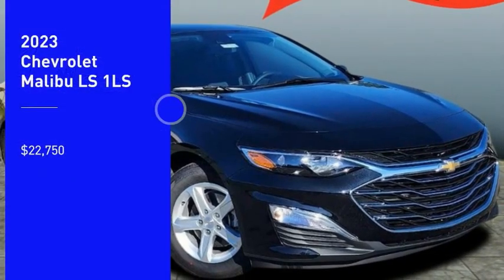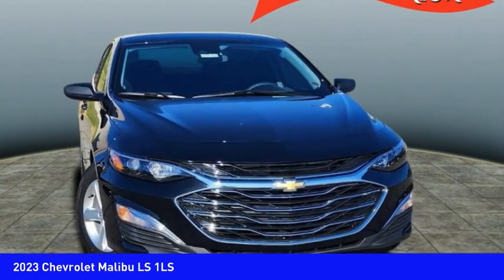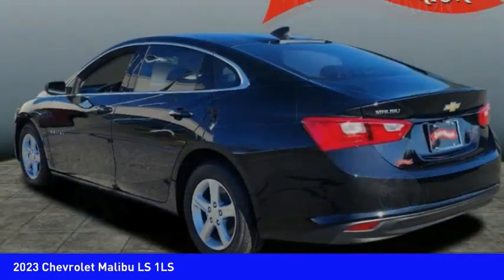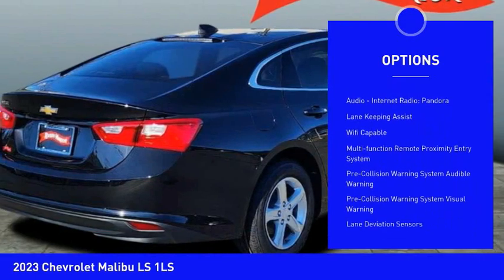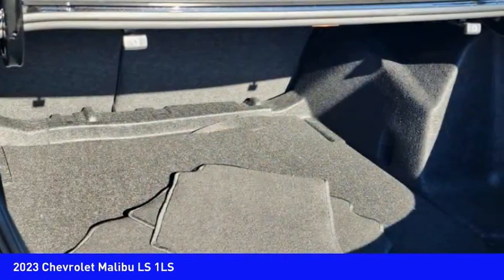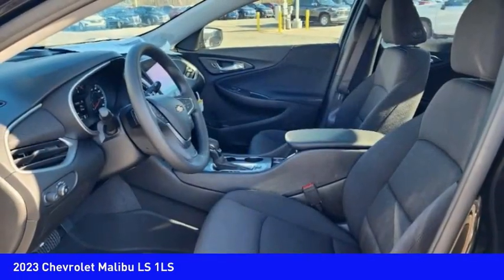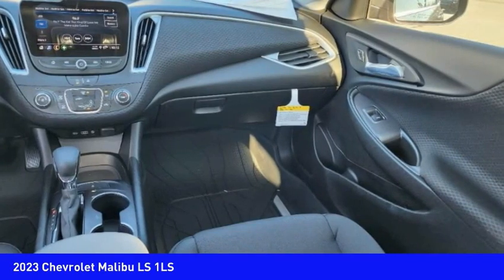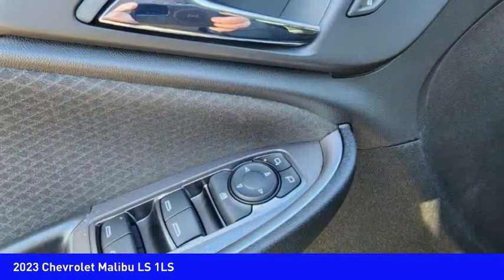2023 Chevrolet Malibu Mooresville NC CH11233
2023 Chevrolet Malibu LS 1LS

You'll love this 2023 Chevrolet Malibu. This is a vehicle you'll want to take home. Call and get in touch with Randy Marion Chevrolet Buick Cadillac directly, and be the first to open the vehicle door today!